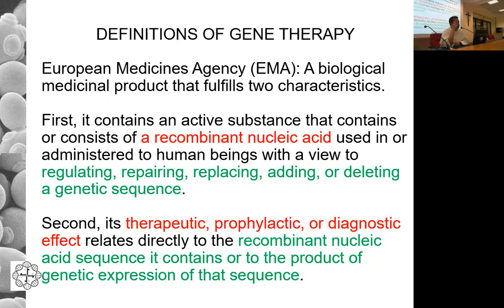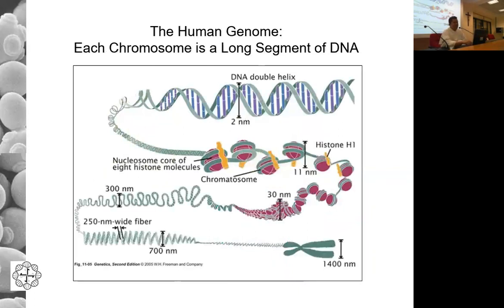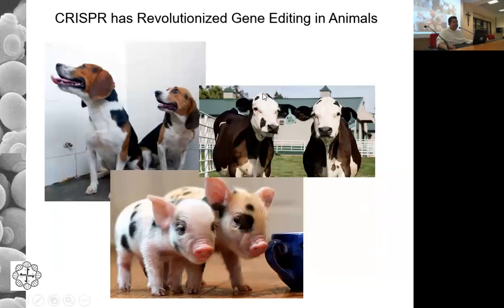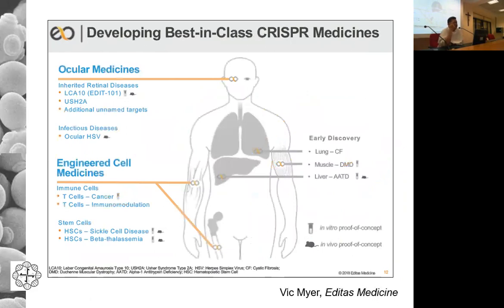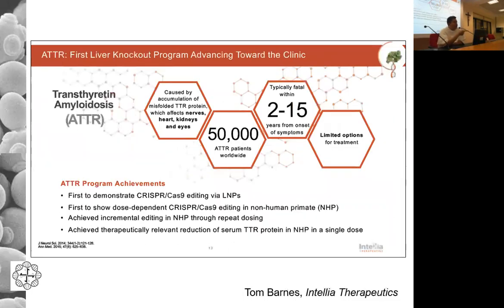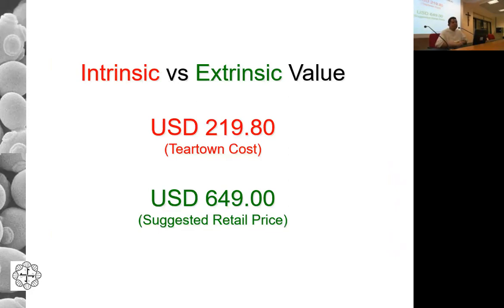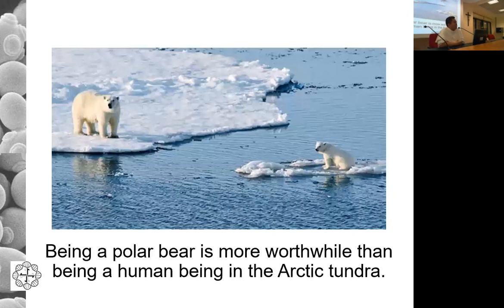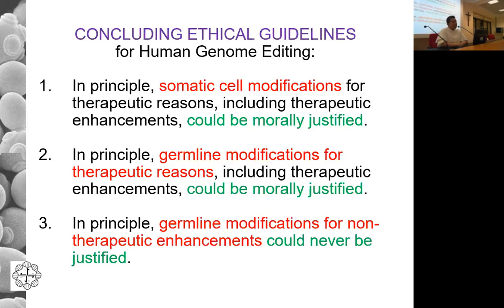Nicanor Austriaco, Human Genome Editing with CRISPR. History, Science and Ethics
Corso Estivo di Aggiornamento in Bioetica: "Il potenziamento umano:
le sfide bioetiche delle tecnologie emergenti". Facoltà di Bioetica, Ateneo Pontificio Regina Apostolorum. Roma, 9-13 luglio 2018.